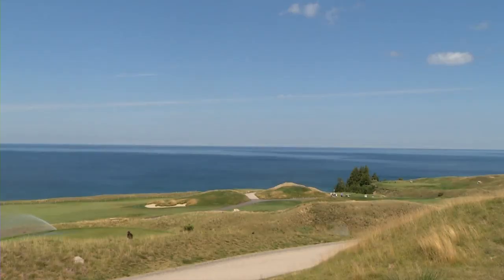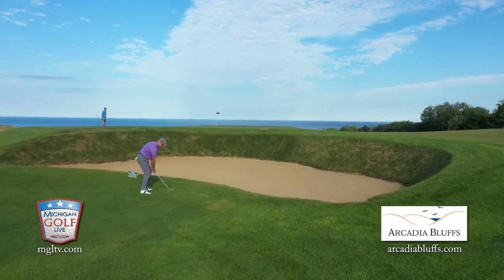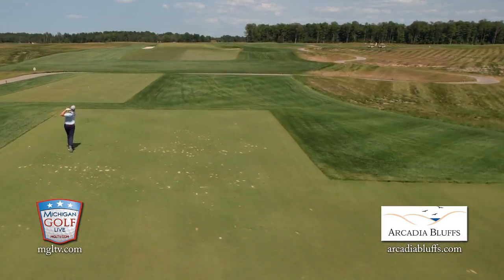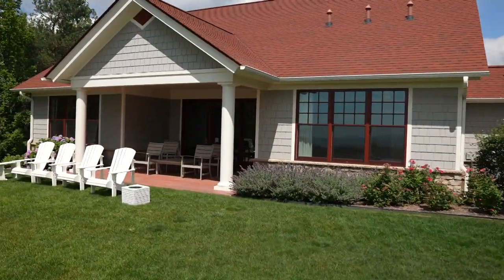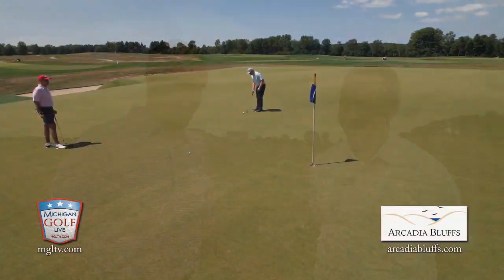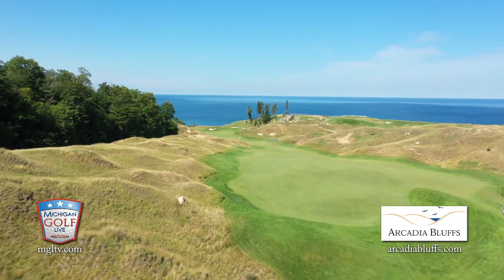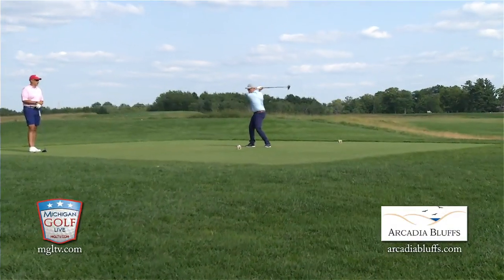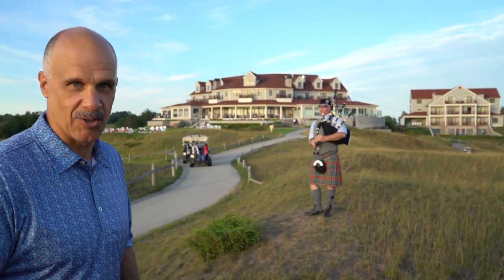2021 MGL TV - Arcadia Bluffs - 2 Great Courses, 1 Awesome Experience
Enjoy this showcase of one of the great "bucket list" golf destinations in America - Arcadia Bluffs. We'll tour both the Bluffs and South Courses to showcase the perfect mix of golf, food, lodging, and the making of memories at this very special place in Northern Michigan.